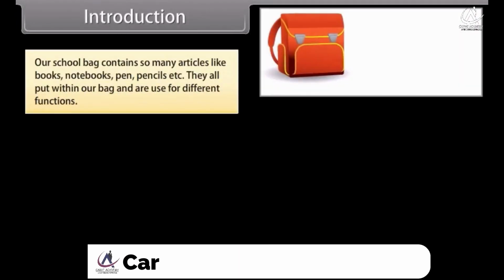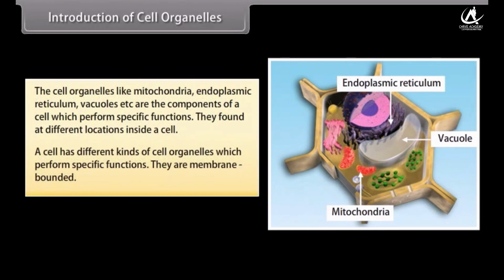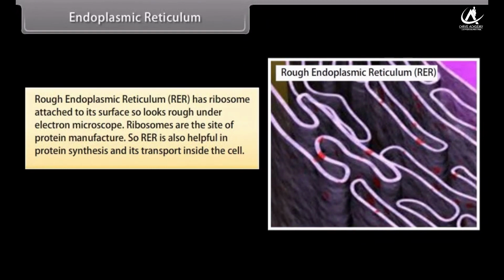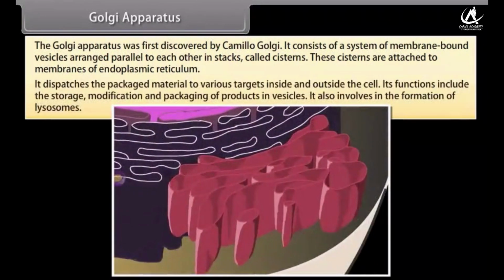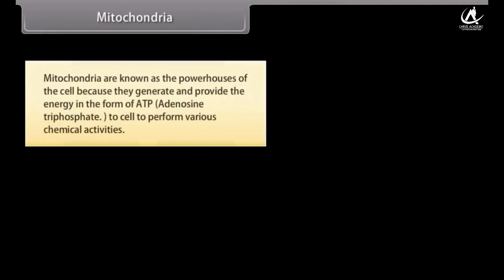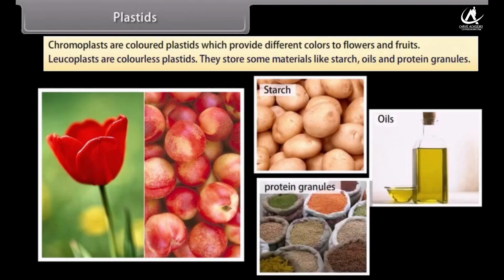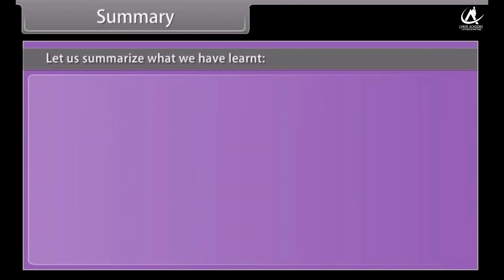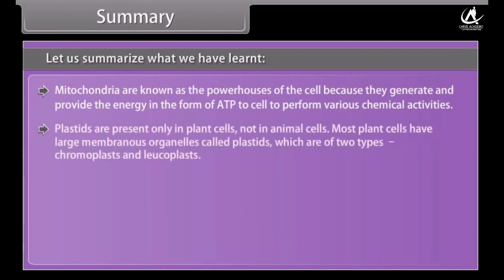The cell organelles, Class-9th Subject-Biology, In English